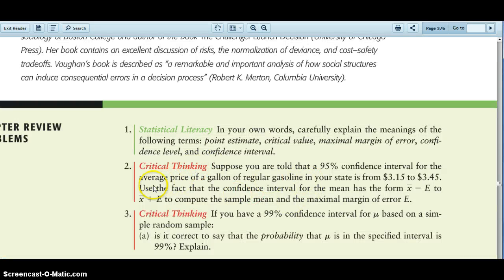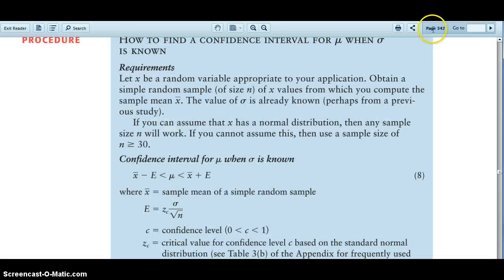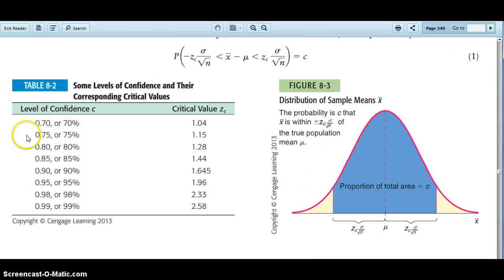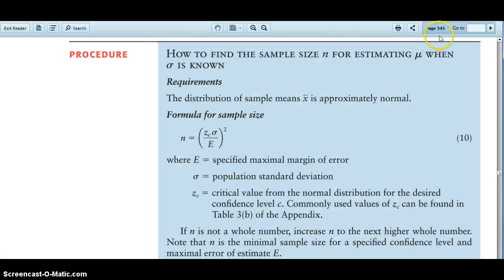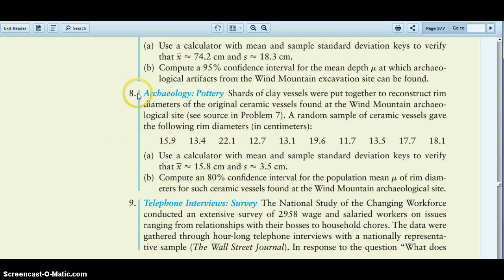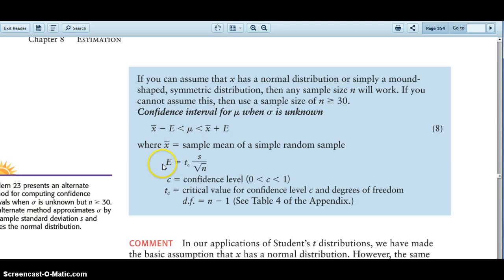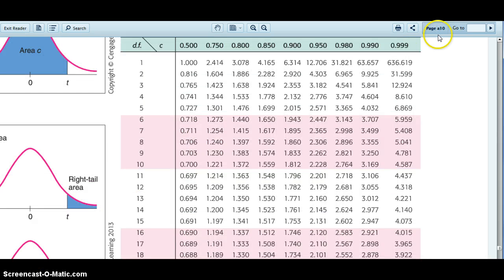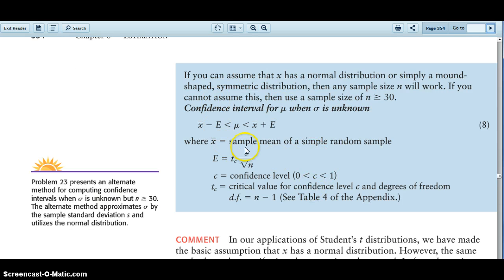MATH3650 PreHomework Help 9.1